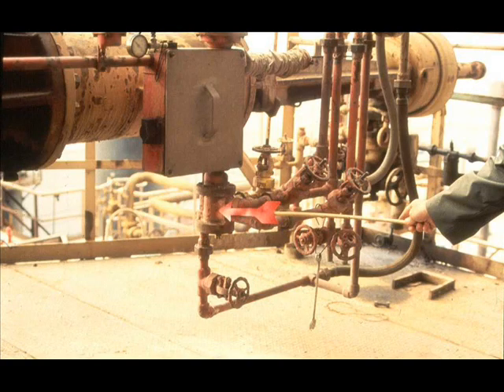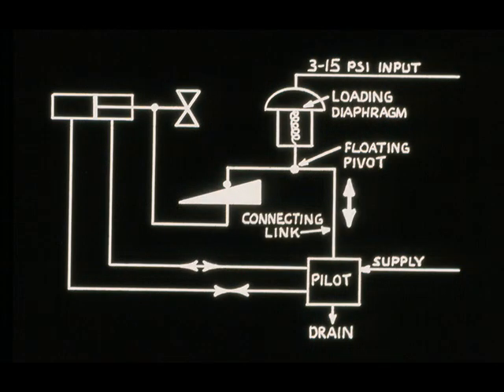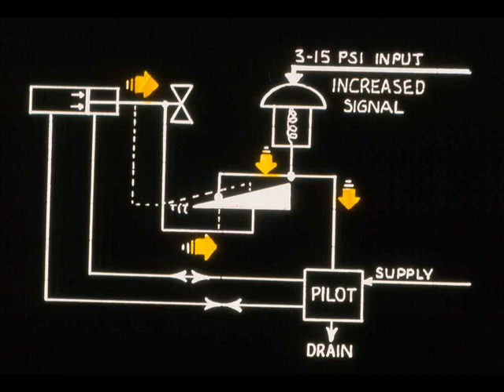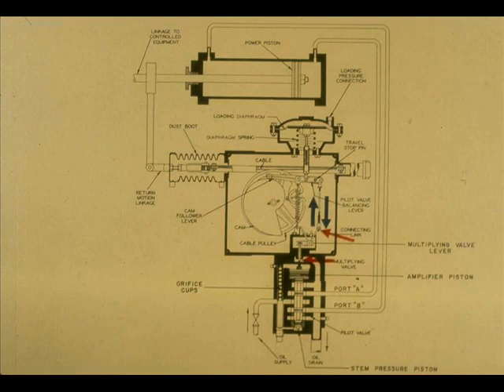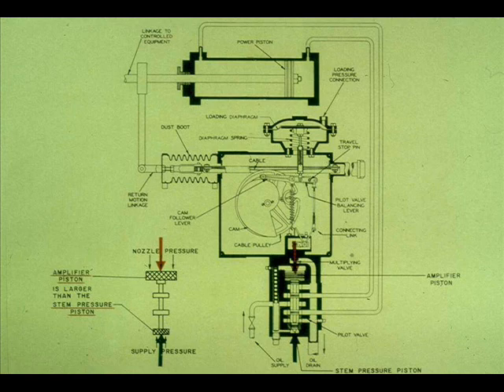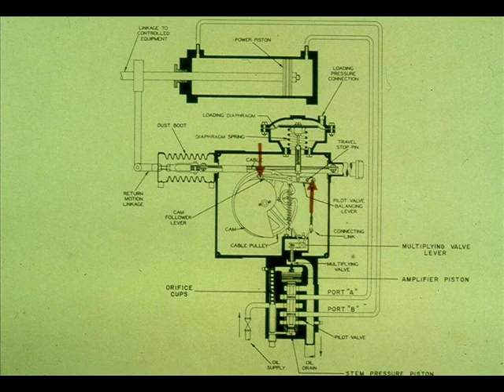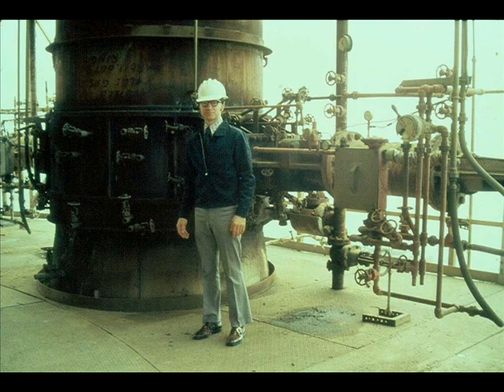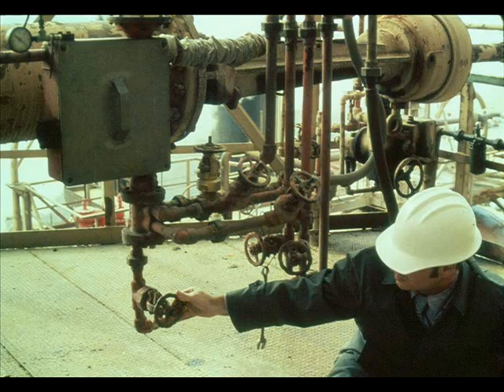Install/Repair Valve Positioners 3/5